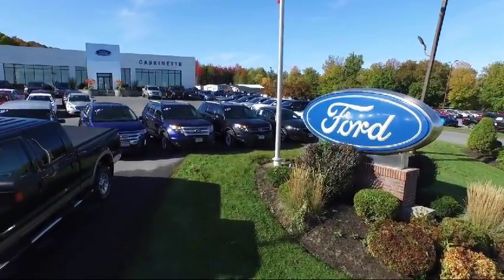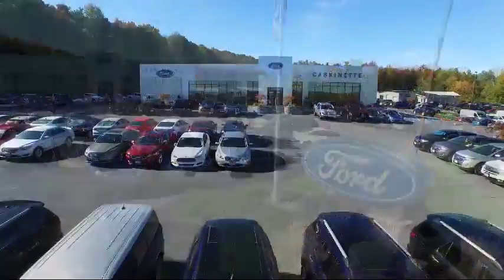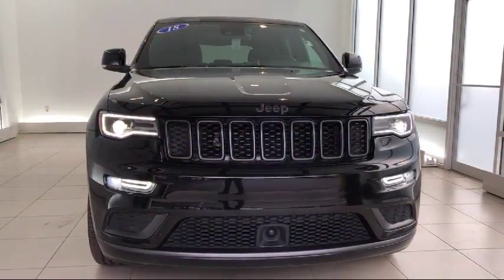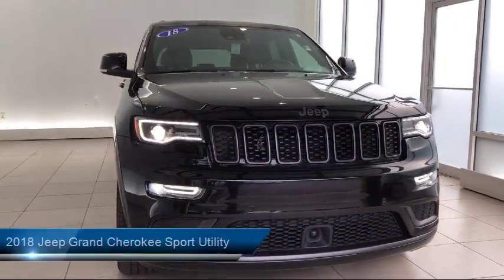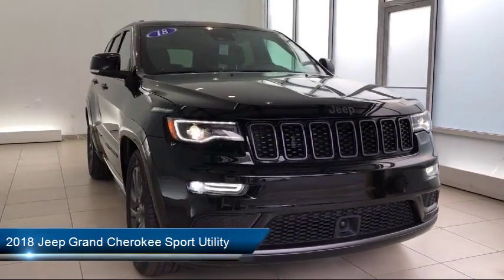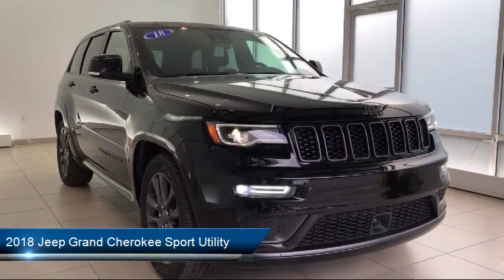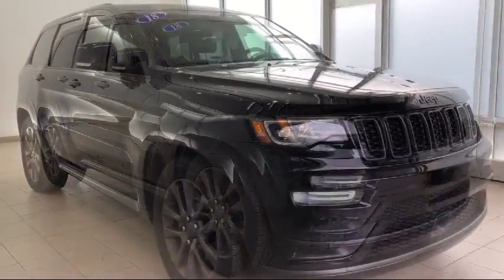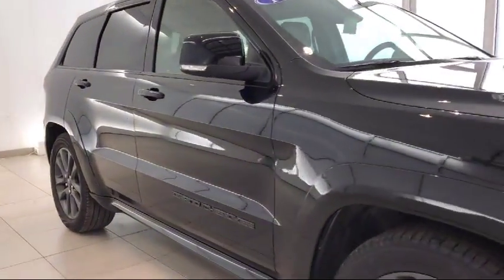2018 Jeep Grand Cherokee Sport Utility High Altitude Carthage Watertown Gouverneur Syracuse Utic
2018 Jeep Grand Cherokee Sport Utility High Altitude Stock Number: 6691A Vin:1C4RJFCG3JC172653.

Caskinette Ford
36788 NY - 26